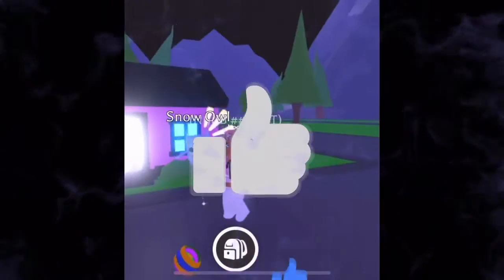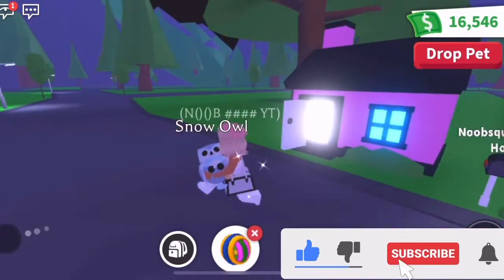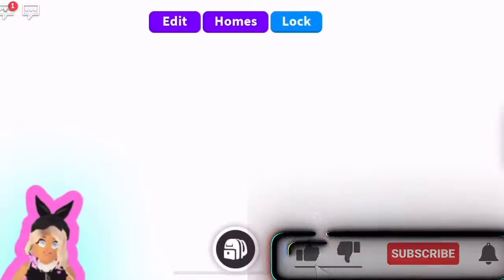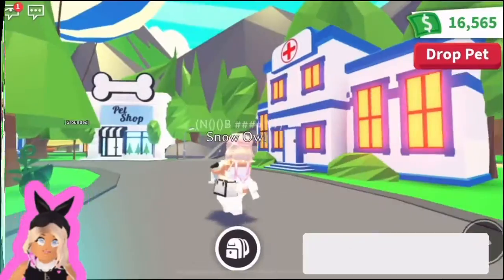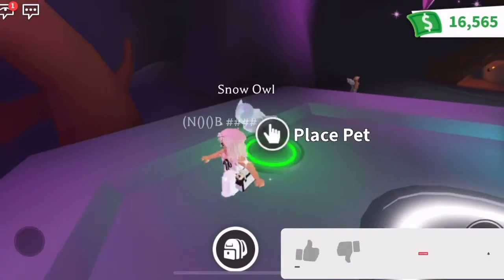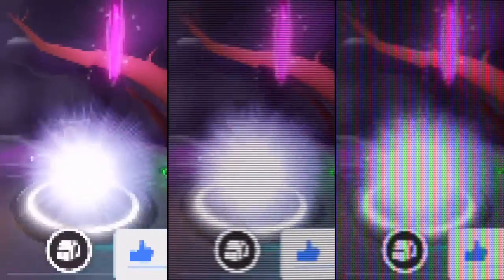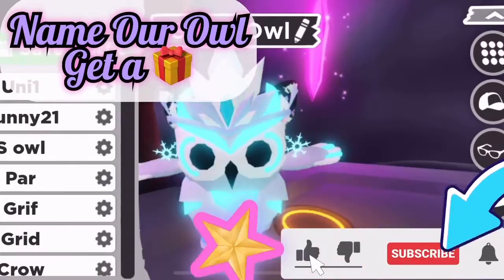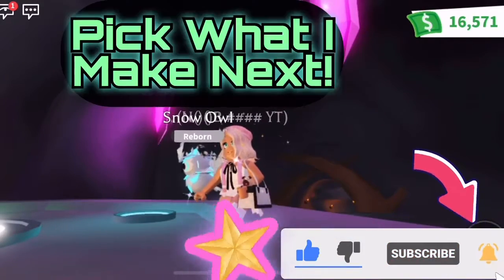Adopt Me + Roblox Gaming/ “ Surprise NEON in ADOPT ME” let’s make a neon pet!!!!!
Let’s find out 👀 what pet well be making!!!

BTW GUYS TOM ADOPT ME HAS A BRAND NEW UPDATE! THE LINK TO THAT VIDEOS RIGHT BELOW!! ⬇️ click

So, if you like speed Builds& buildhacks , glitch Builds & adoptme build ideas, then you are going to love ❤️ this video !!
make sure to leave your roblox username in the comments below to be entered into our GIVEAWAY if you would like to win a FREE pet or a FREE fly potion make sure to SUBSCRIBE to be entered into our weekly GIVEAWAY 😀

👀 watch till the very end make sure toLIKE 👍 SUBSCRIBE & leave your roblox user name in the COMMENTS section down below ⬇️to be selected for our weekly GIVEAWAY we hope to see you soon don’t forget to check out our FACEBOOK PG & go Through those  playlists!!!  there’s something for everyone byeeee squad 💜

References

Middleton. S. & NoobSquad (2021). Video Creator: platform Roblox: Adopt me.

     “Adopt me pets” (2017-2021). New Fizzy & Be Think (2021). Technical and creative direction: roblox platform.

     VlogStar Application(2021)”Screen Recorder & Editor”:  music added thanks to VlogStar Audio 778 Options “Essence”Music by audionautix.com
QWERTY ”.

      KineMaster App. (2021). “Intro Maker” Audio Supplies by KineMaster Music: “Love My Way” by Kriesha Chu